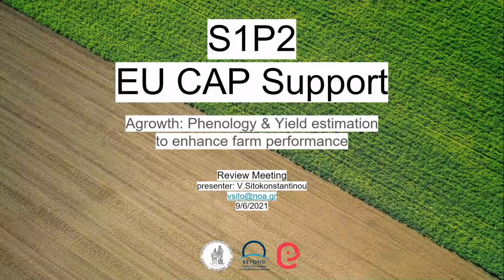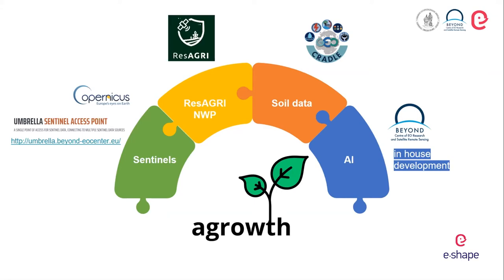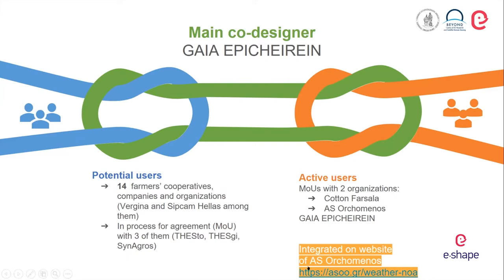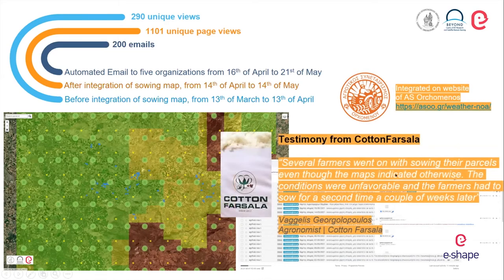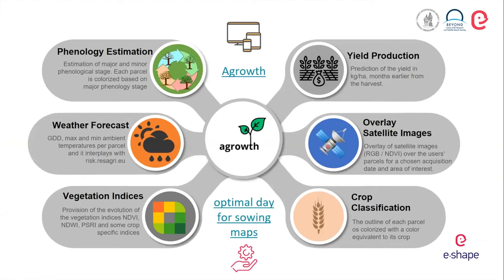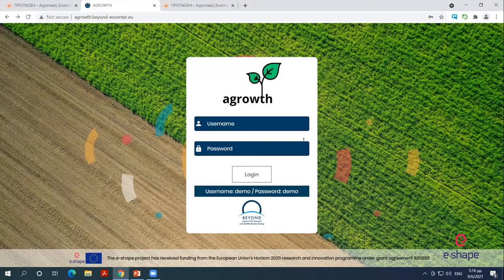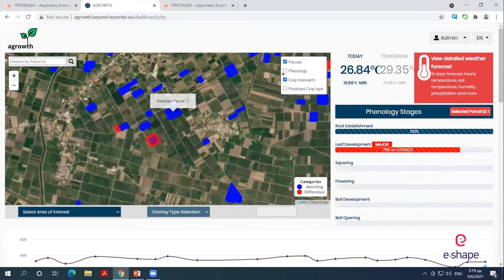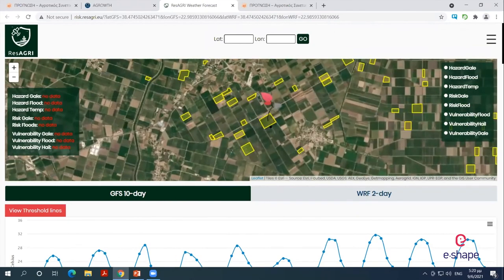EU-CAP_Support.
e-shape Review Meeting, 9th June 2021.